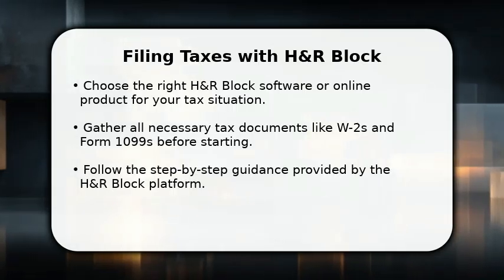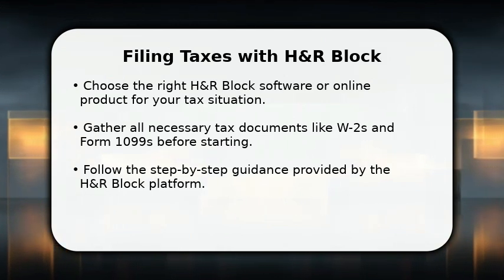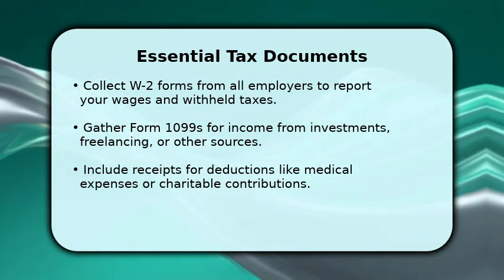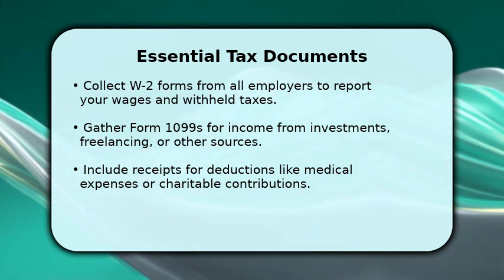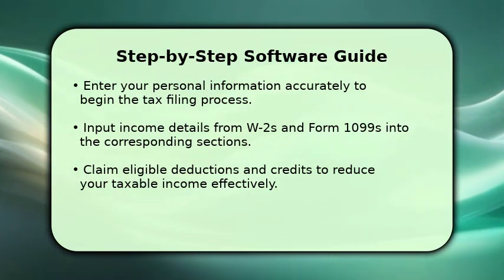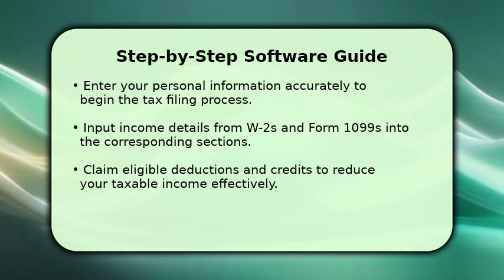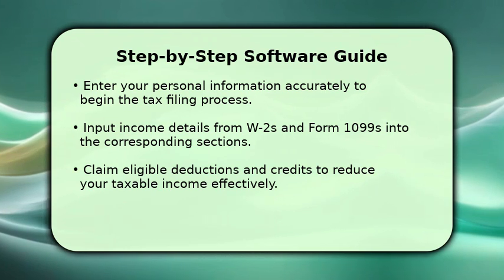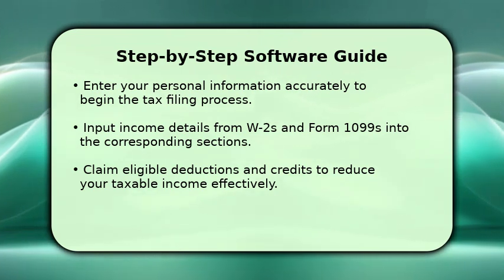How to File Your Own Taxes with H&R Block (Only Way)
Are you tired of paying for tax preparation services? In this video, we'll show you how to file your own taxes using H&R Block's software. We'll walk you through the step-by-step process of gathering necessary documents, navigating the software, and submitting your return. By following our guide, you can save money and take control of your tax filing process.